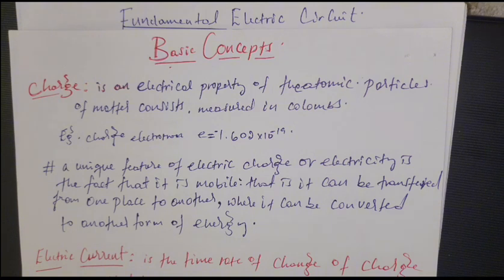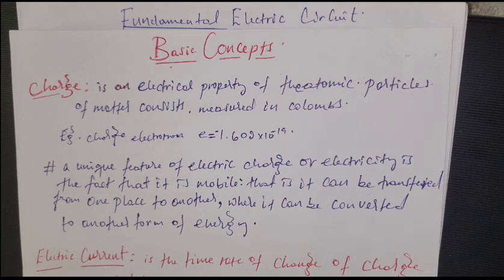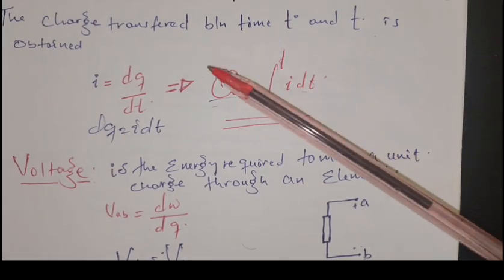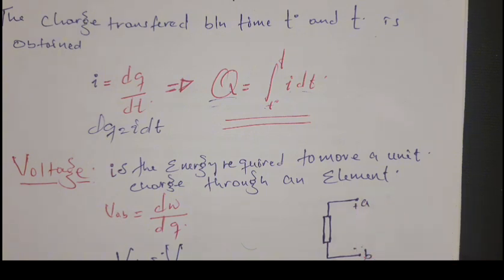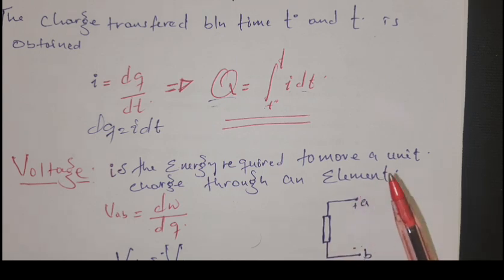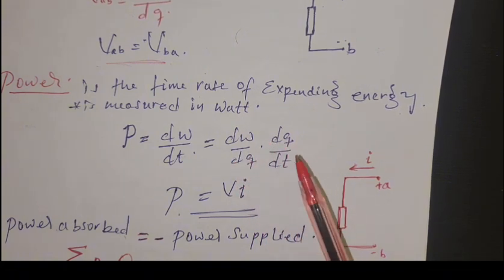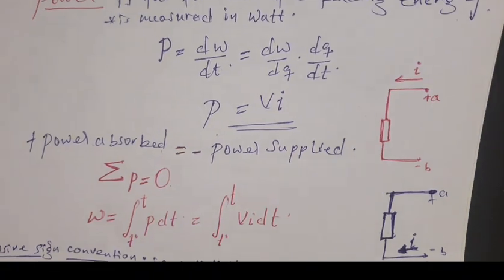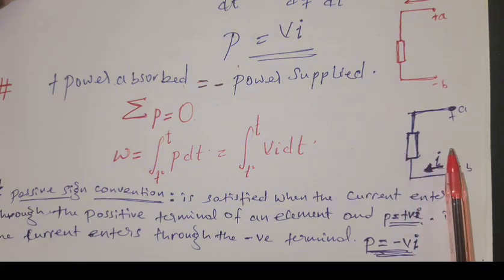Fundamental of electric circuit ch1. part 1